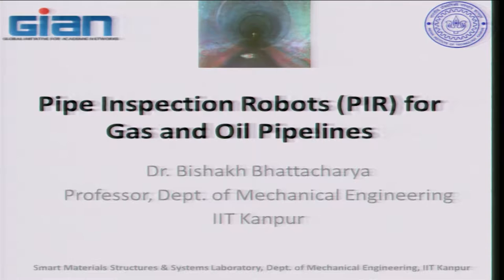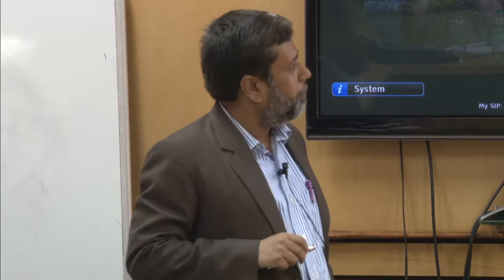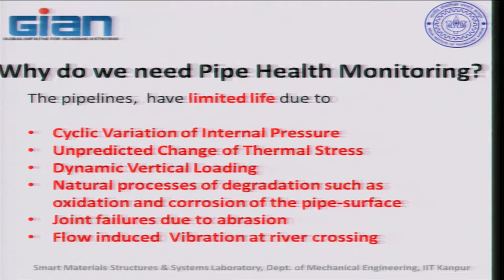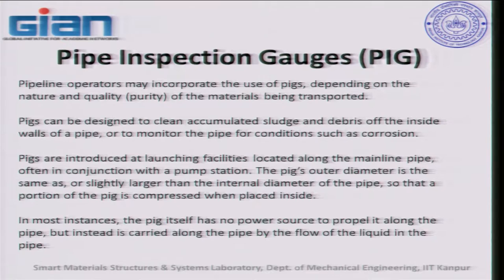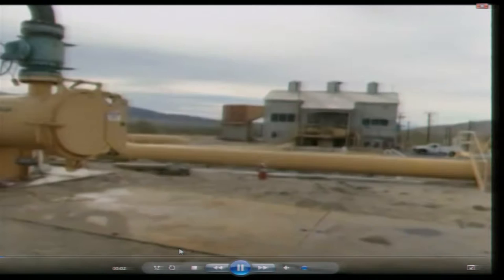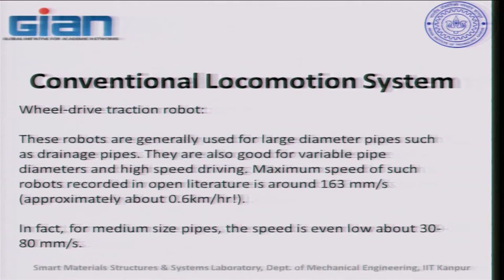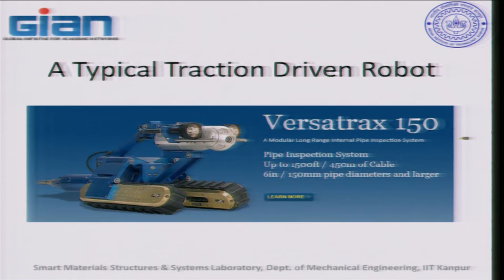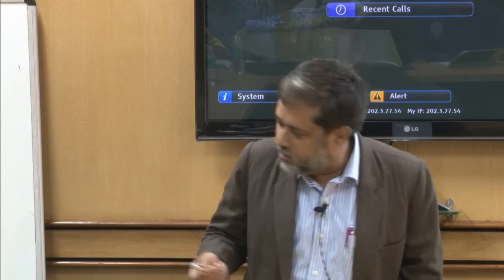Pipe Inspection Robots for Structural Health Monitoring (Lecture- 2)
Introduction, Broad Overview of Gas- Pipe System, Nature of Failure of Gas- pipes